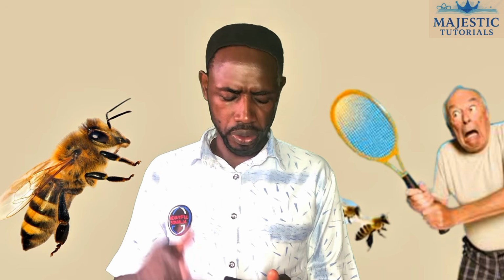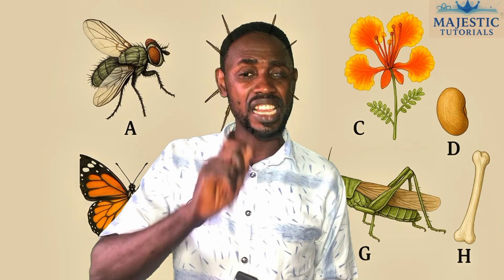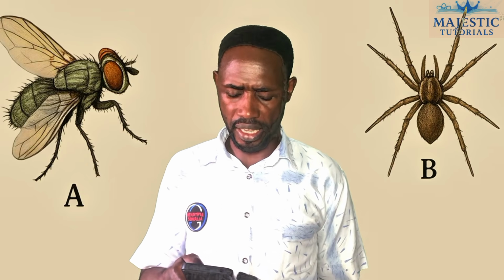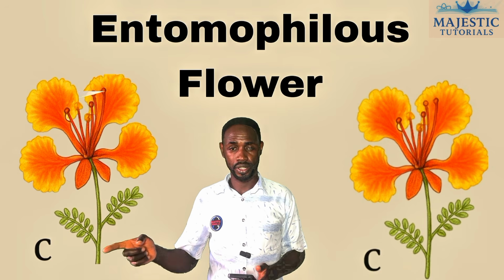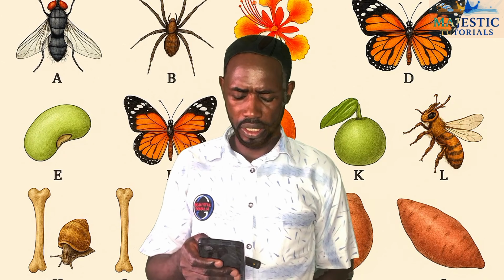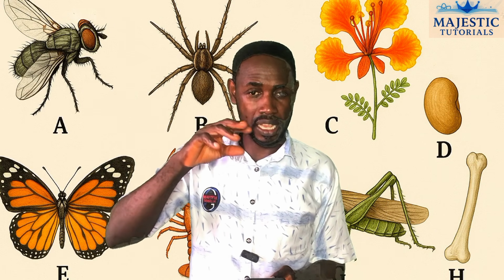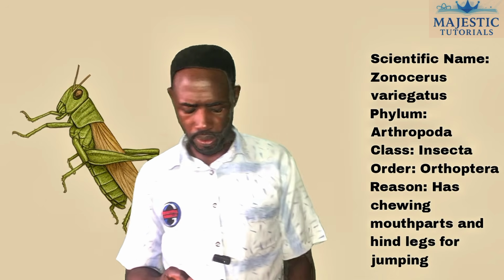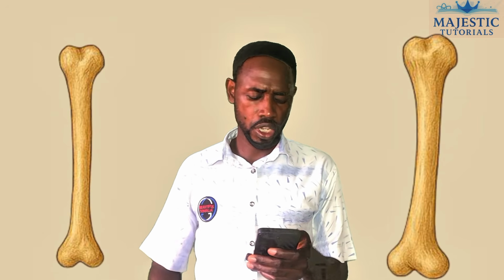NECO 2025 BIOLOGY PRACTICAL : 90% Sure Guide with likely questions and their answers.